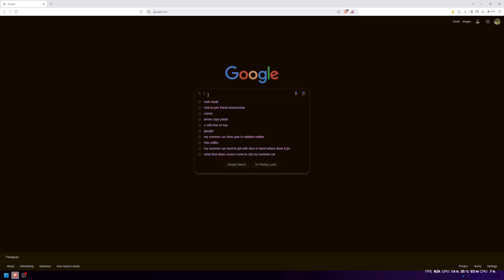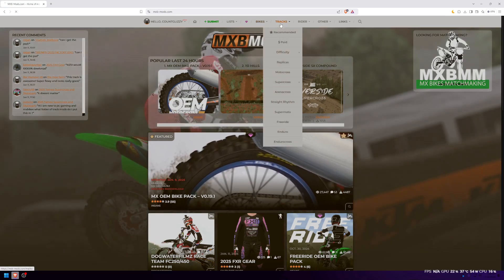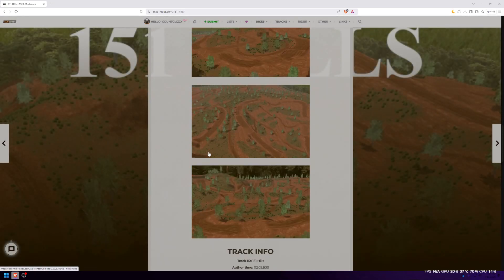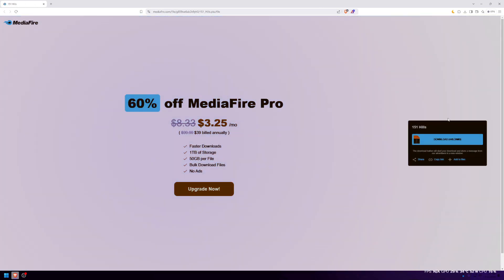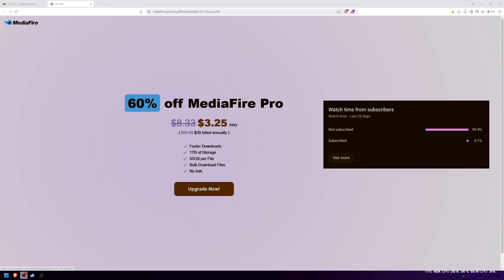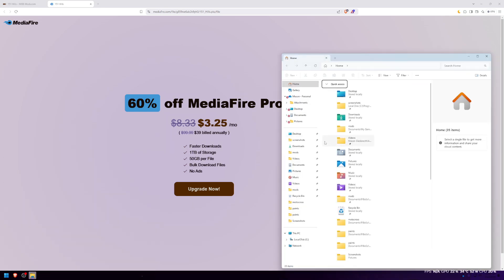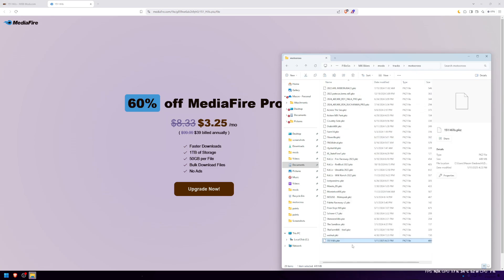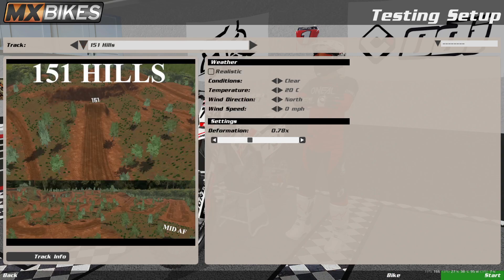How Download/Install Tracks In Mx Bikes (2025)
I this video i show how to download and install mod tracks in mx bikes